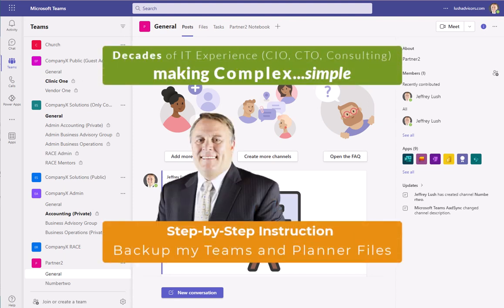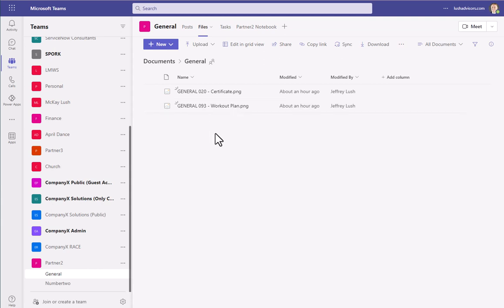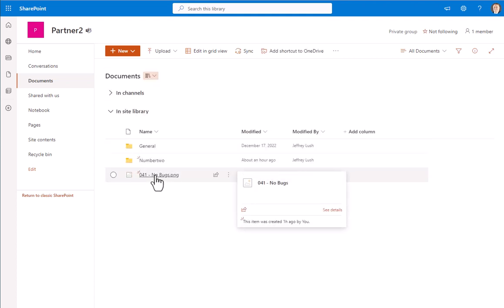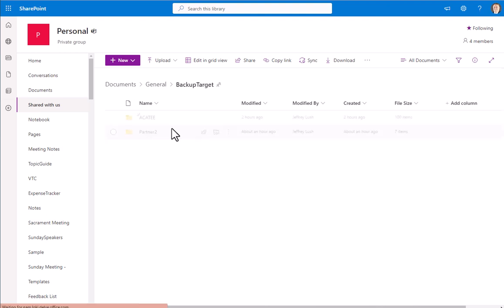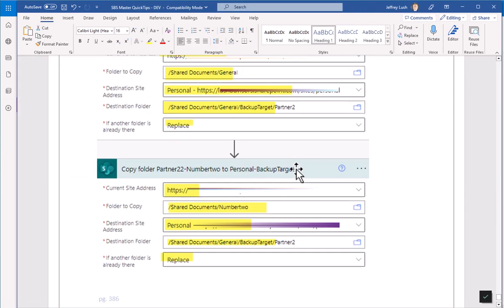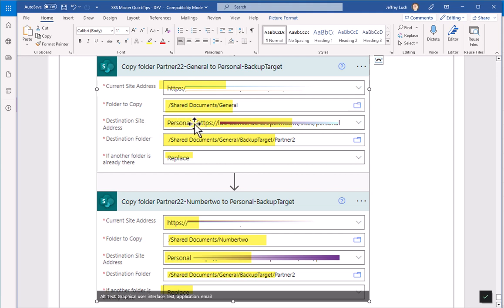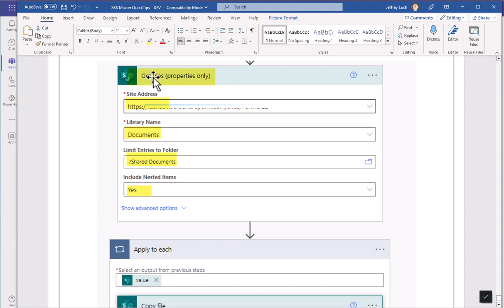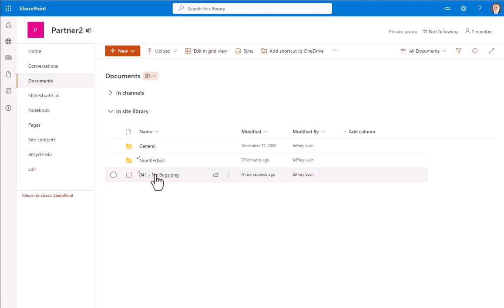Setup once, Rest easy - Always: Backup my Teams and Planner Files with Flow [20223.1544]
00:00 - Introduction
01:02 - Look at the environment
01:28 - Teams Files
01:51 - Planner file location
02:29 - Looking at Channels
03:50 - Create a second environment for backup t
05:43 - Folder or file backup
06:02 - Setup the flow